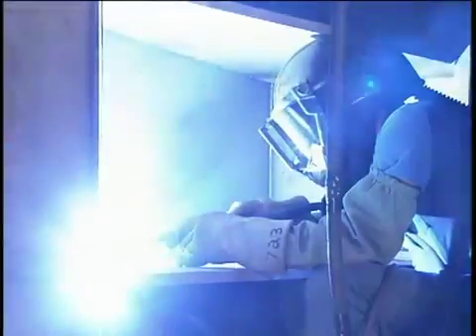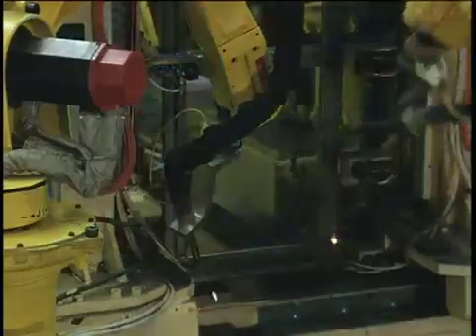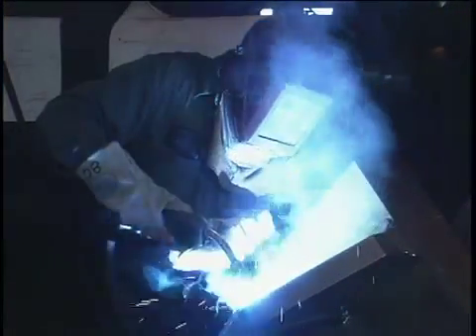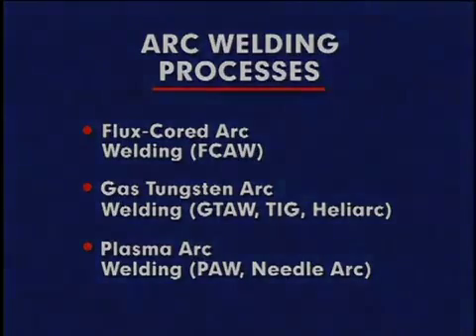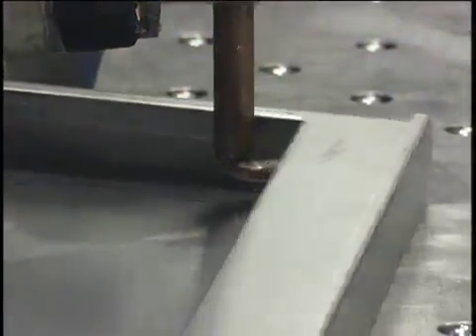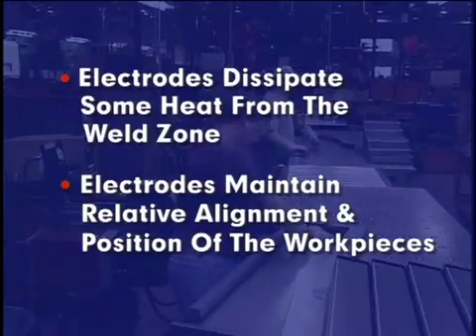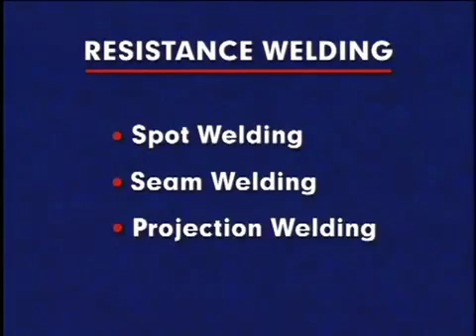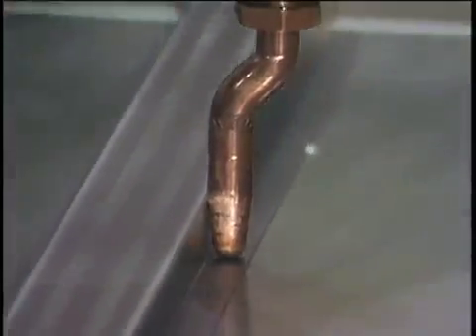welding operation for u p t u mechanical engineering students by IIT Kanpur